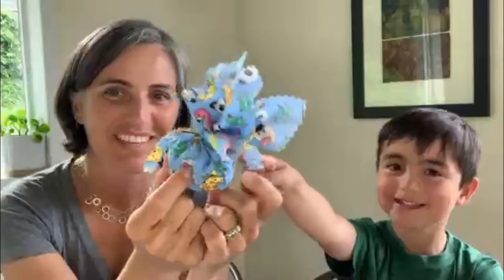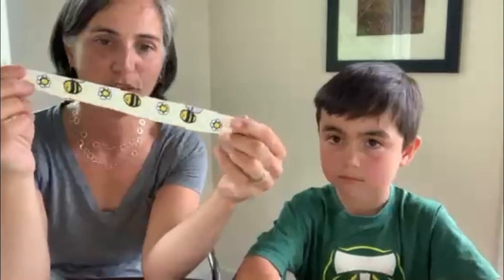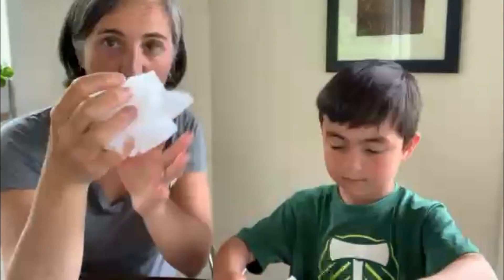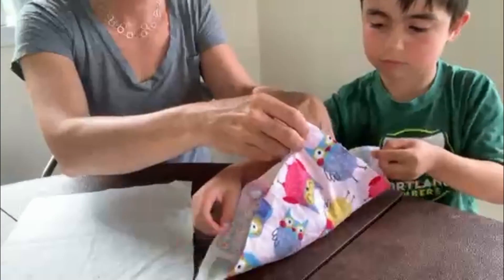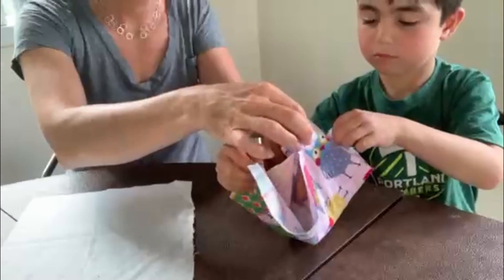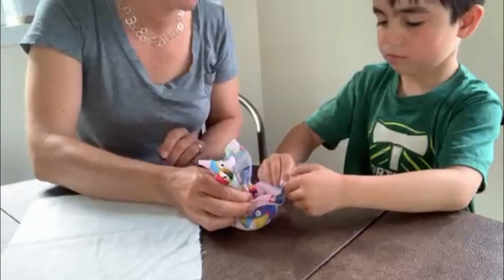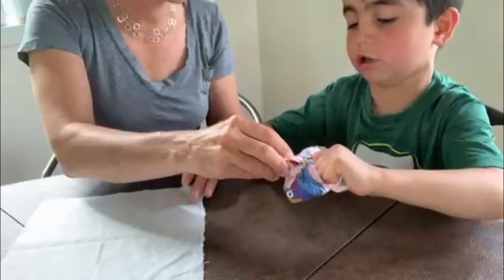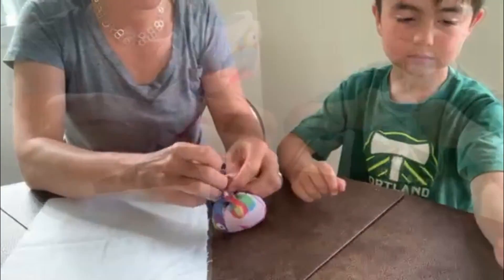Kitten Week 2021: DIY Catnip Toy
Volunteers Amy and Luca demonstrate how to create a catnip toy at home using simple items.